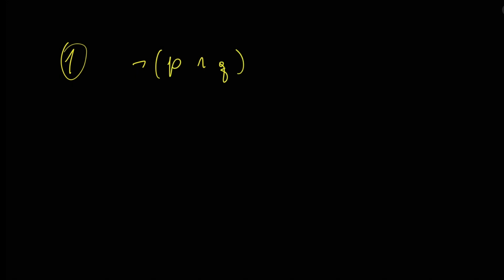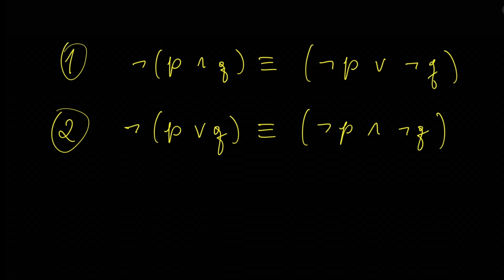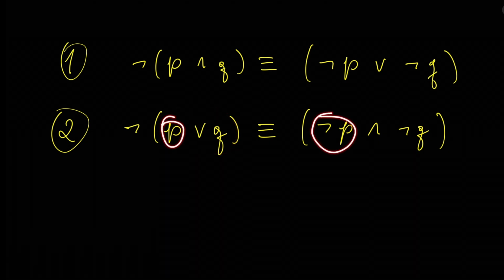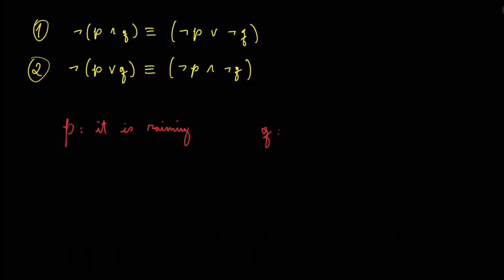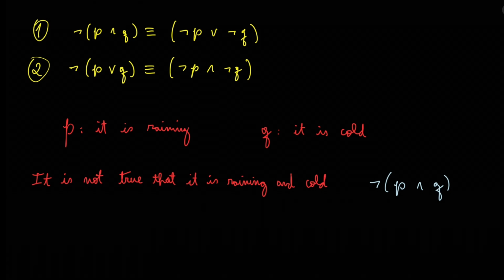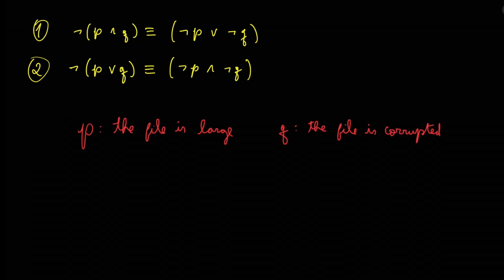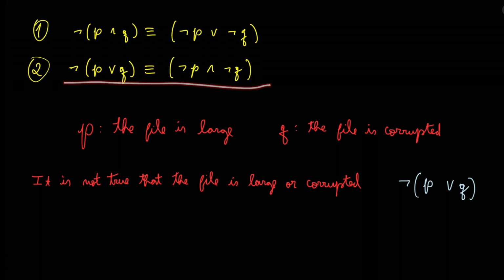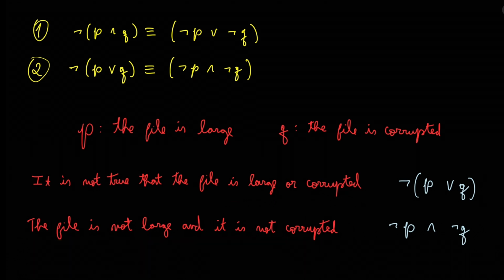De Morgan's Laws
De Morgan’s Laws show the deep connection between negation, conjunction, and disjunction in logic. They allow us to transform statements involving ANDs and ORs when a NOT is applied, which is especially useful in proofs and computer science applications. We’ll explore both forms of the law, see why they are logically equivalent, and work through examples to make the rules clear and intuitive.